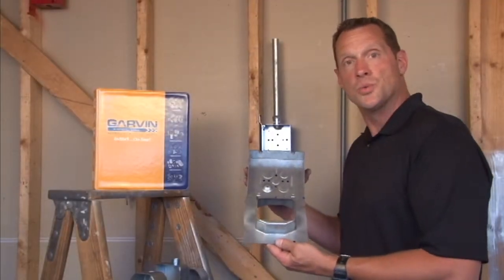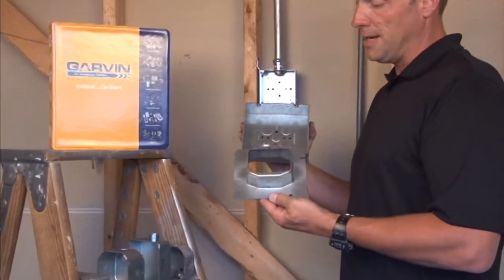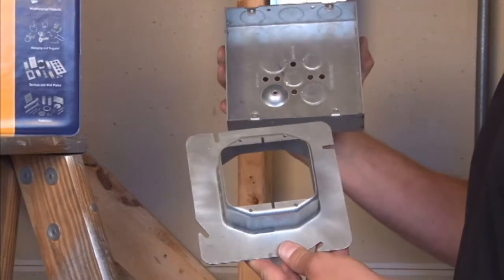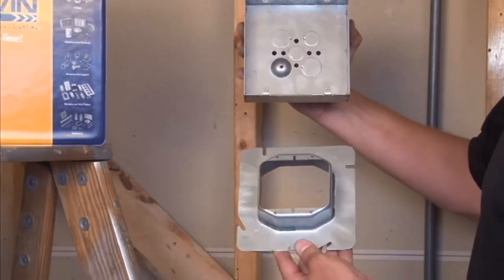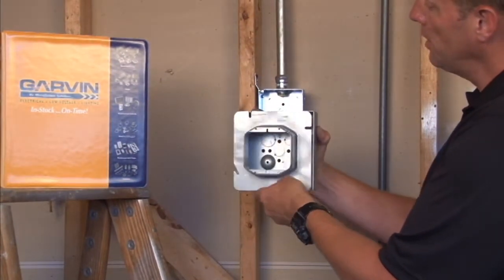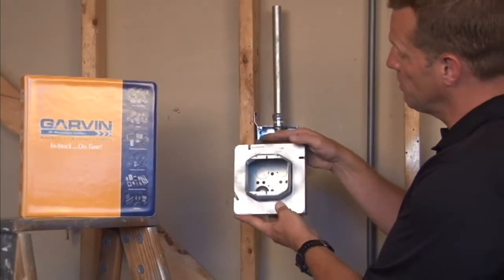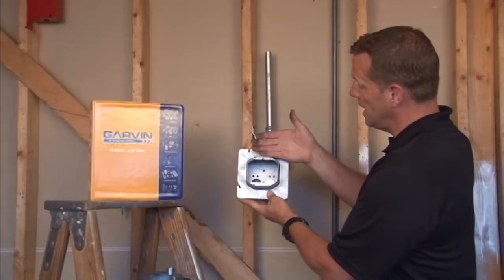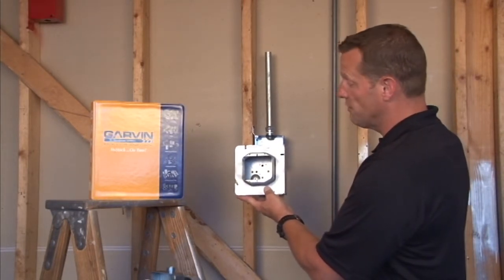Square Box Cover: 1-1/2" Raised 6" Square One Gang Device Covers 62-1-1/2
- 1-1/2" raised device covers are used to mount numerous electronic and electrical devices to 6" square boxes. Garvin Industries' one gang device covers quickly and securely mount to boxes and provide access to install switches, devices, receptacles and other electronic/electrical appliances.